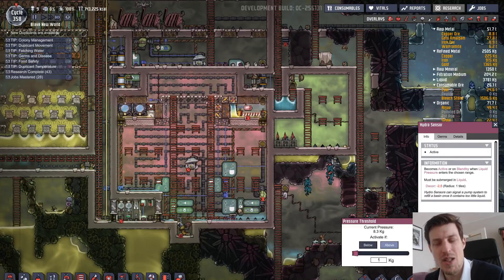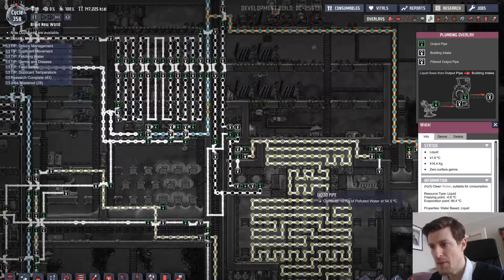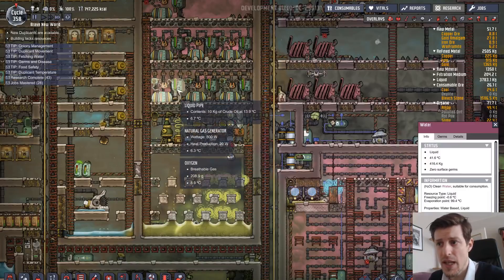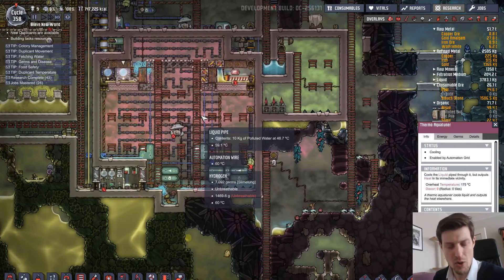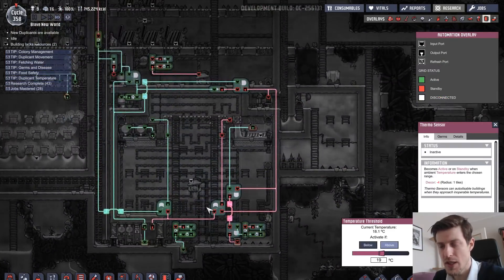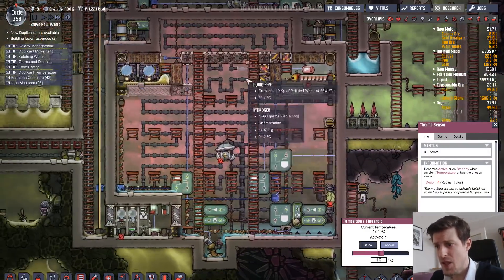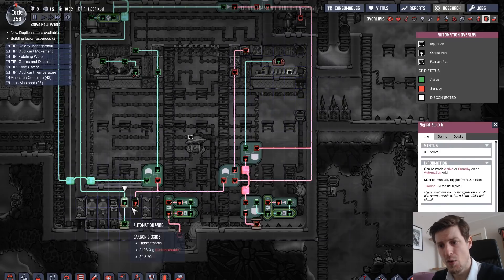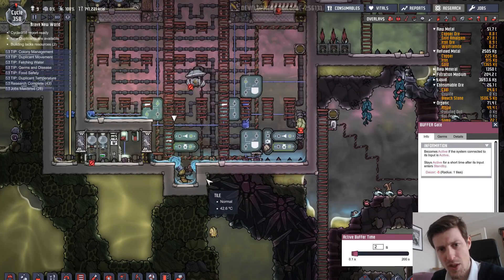(updated and improved) 2 in 1 solution for boiling water and cooling your base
An updated and more effective version of my 2 inb 1 solution for cooling and boiling polluted water in Oxygen Not Included.

I also explain a lot more regarding how it works and the details of how the heat is deleted in the machinery.